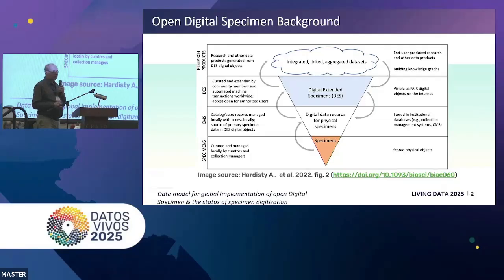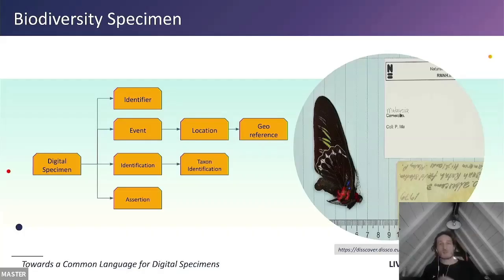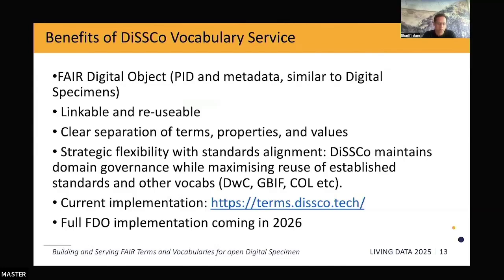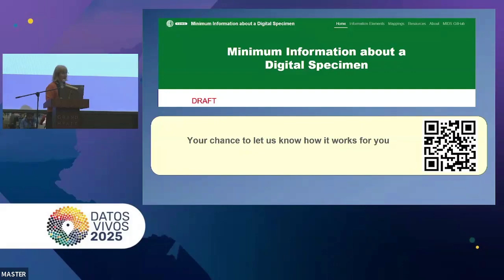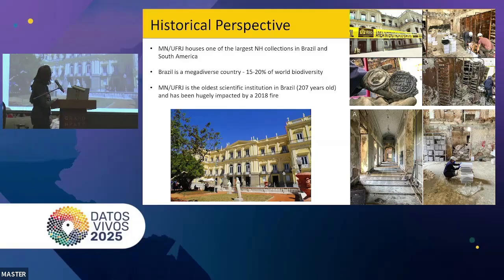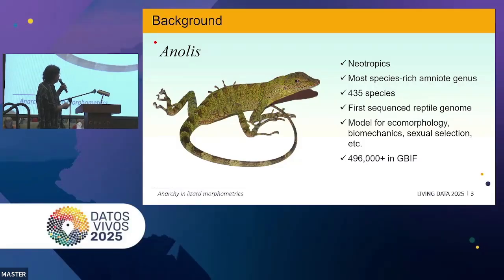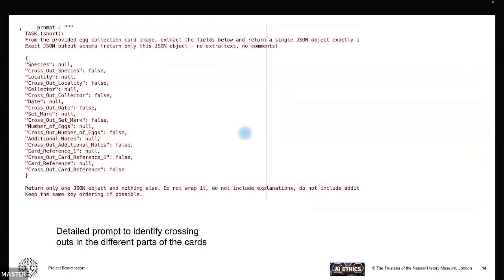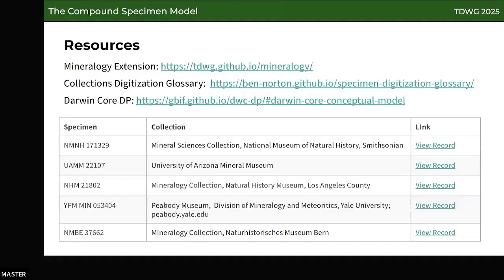Data model for global implementation of open Digital Specimen & the status of specimen digitization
The open Digital Specimen (openDS) framework provides a standardized data model for digitally representing physical specimens and derived data, enabling seamless data sharing, integration, and reuse across global research infrastructures. This session will present key aspects of the openDS data model, highlighting its role in supporting the FAIR principles (Findable, Accessible, Interoperable, Reusable), persistent identifiers and biodiversity information standards.
A walkthrough and demonstration of the practical implementation of the openDS data model will be provided. The session will cover the integration of controlled vocabularies via a dedicated Vocabulary Server, ensuring semantic consistency and interoperability. Attendees will gain insights into how openDS can be leveraged for robust, scalable, and interoperable specimen data management, fostering a globally connected digital specimen network.
The session will also present the Minimum Information about a Digital Specimen (MIDS) specification. The digitisation of the world’s natural science collections is expanding massively and providing a unique global resource for answering some of the most fundamental bio- and geodiversity questions. The ability to measure and monitor the level of digitisation of each individual specimen, in each collection within each country has never been more important. MIDS, along with the implementations to calculate the MIDS score of specimens and collections, provides users with tools to help develop a digitisation strategy, and plan and manage a digitisation programme, including prioritisation and data enhancement.
The session will show how MIDS, Darwin Core and ABCD (Access to Biological Collection Data) standards align with openDS, facilitating compatibility with existing biodiversity and earth science data infrastructures.
By addressing vocabulary semantics and their role in data harmonization, this session will highlight the importance of standardized terminology in earth and natural sciences.